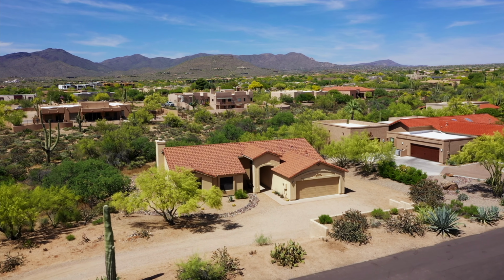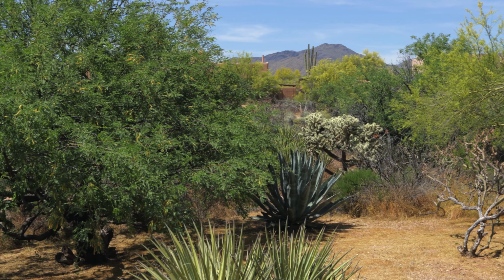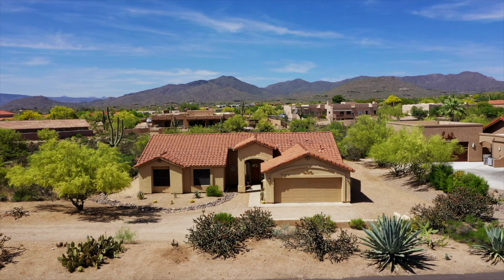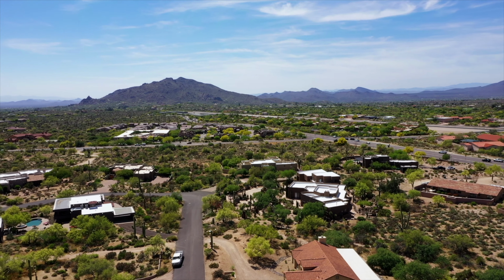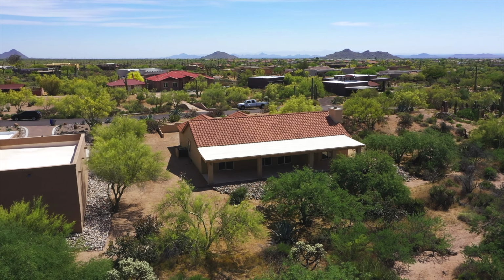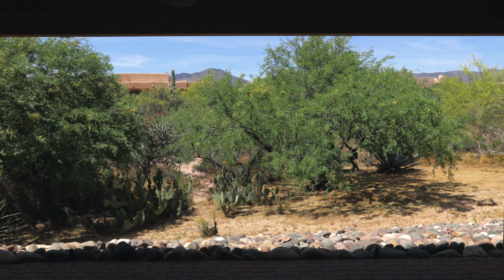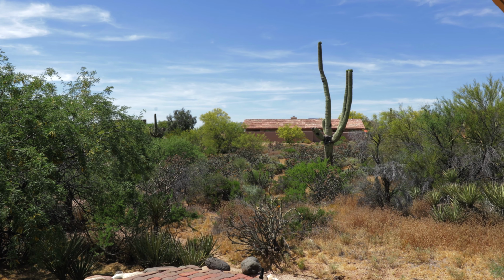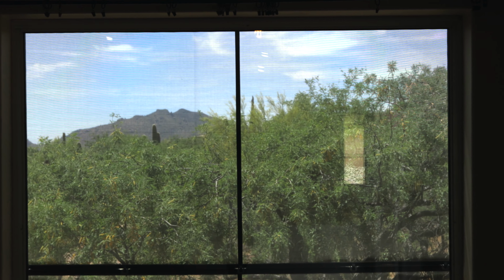8910 E Lazywood Place, Carefree, Arizona 85377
This move in ready home is 3 bedrooms, two baths, and sits on a full acre.  The low maintenance yard has tons of natural desert and views of the Tonto National Forest.

Near the heart of town, this home is just minutes from multiple golf courses, dining, and shopping in the historical town of Carefree.  If you are looking to get out of the big city, to a higher elevation where things are a little cooler, yet still be close to centers of business and freeways a short drive away, this is the place for you.  Come home to your private, small town retreat and enjoy the wildlife, hiking trails, and proximity to Bartlett Lake.

Dusti Martin is a data-driven Realtor in the North Valley, specializing in residential home sales and purchases. Located in North Scottsdale, Dusti serves the great North Valley area including (but limited to) Scottsdale, Cave Creek, Carefree, Rio Verde, Anthem, Norterra, New River, North Phoenix, and Paradise Valley.